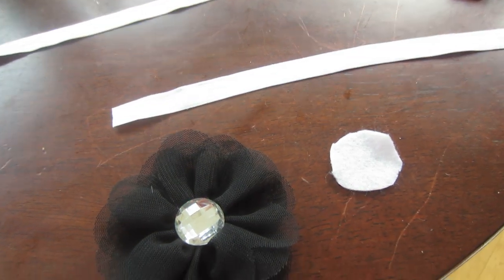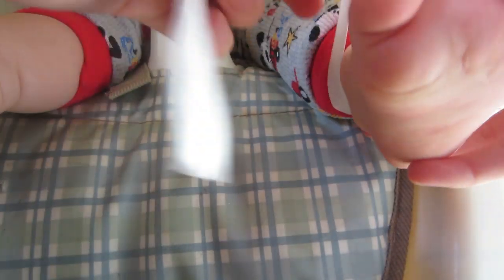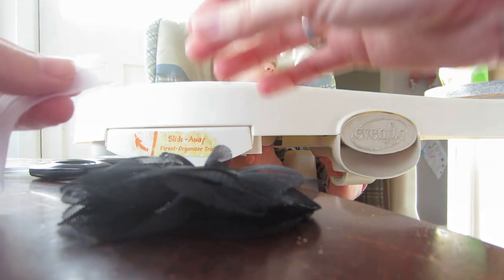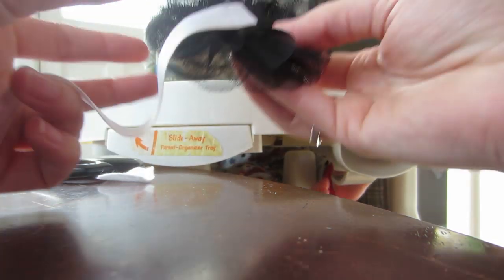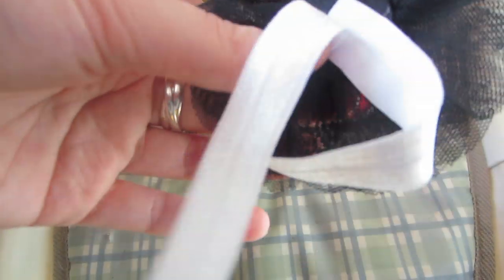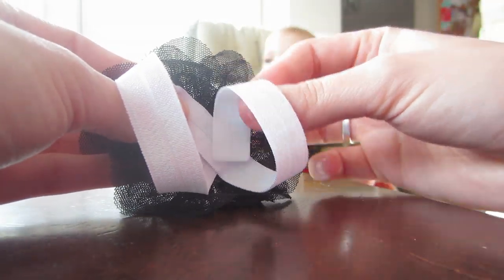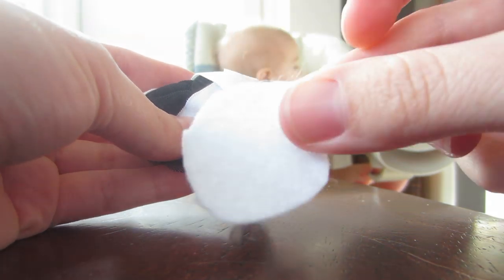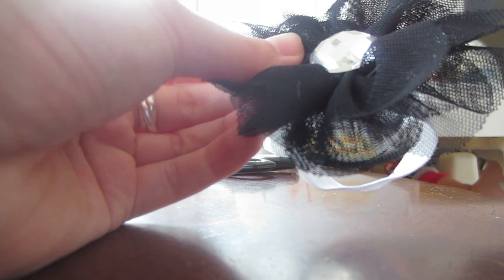Barefoot Sandal Tutorial